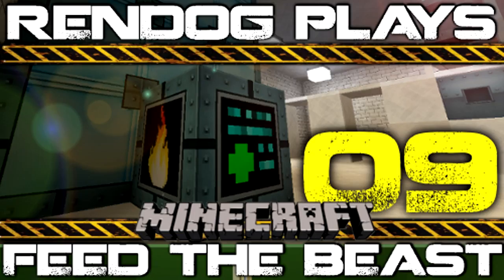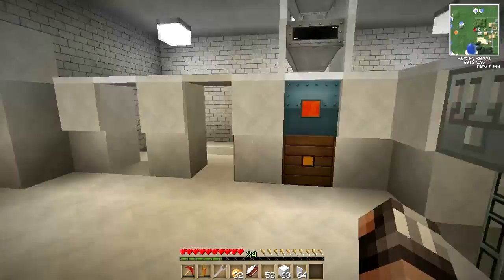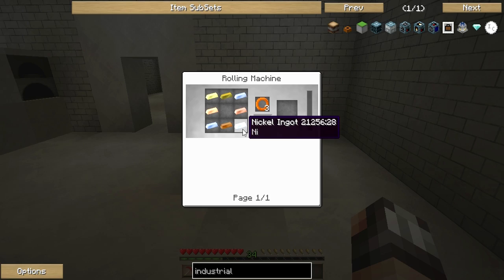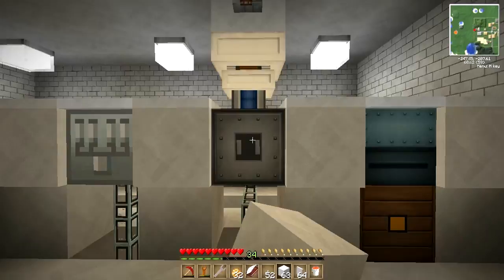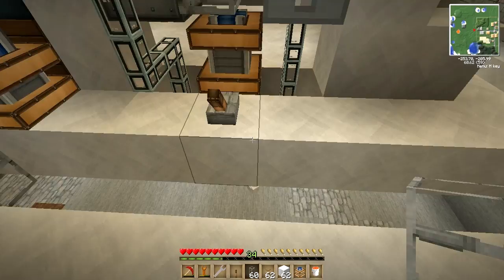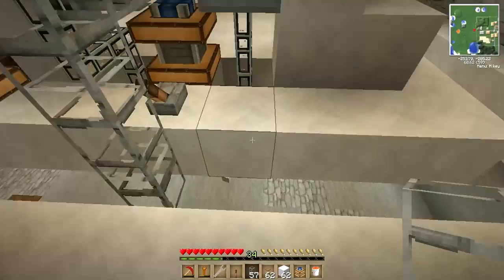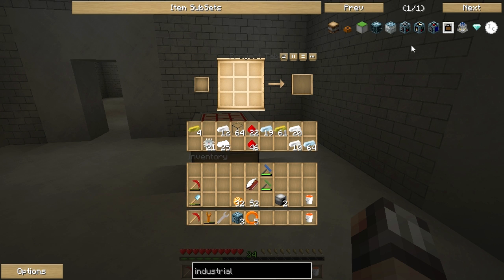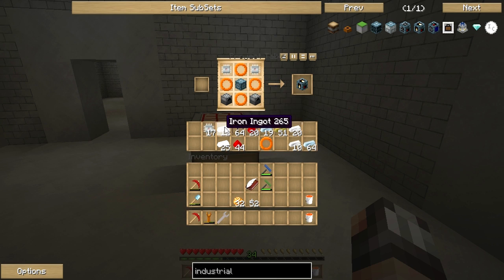[S1E9] Let's Play Minecraft FTB - Industrial Blast Furnace!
ReNDoG crafts an Industrial Blast Furnace - a MUST WATCH!